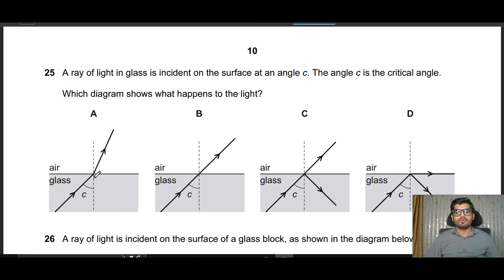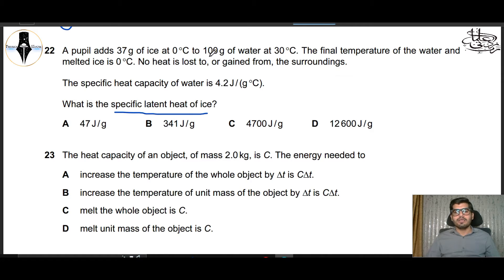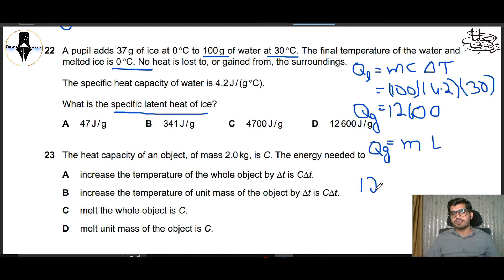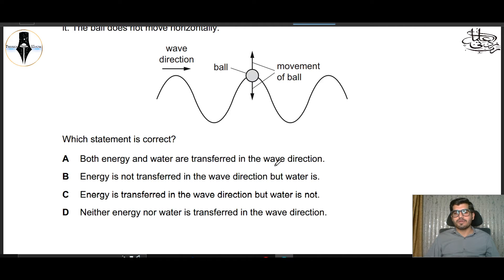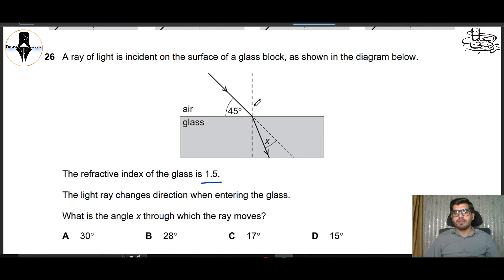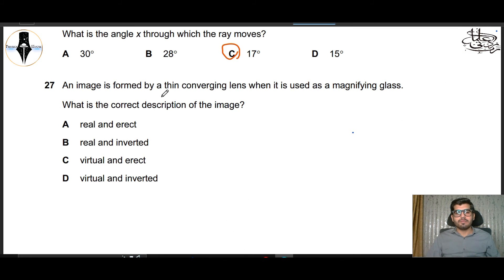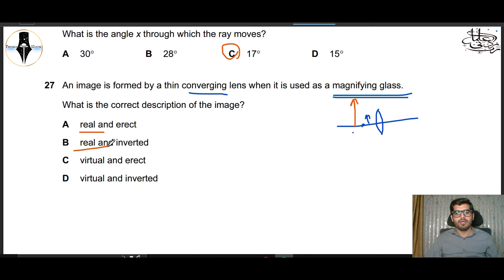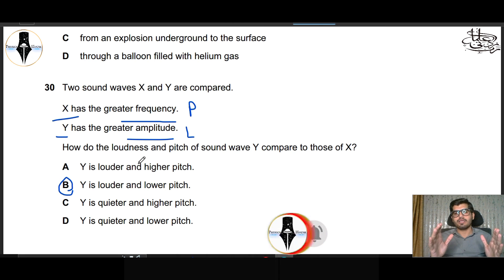Part 3 O Level Physics 2015 May/June Paper 1 V-2 | 5054_s15_qp_12 | Physics 5054 Past Paper Solution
In this video, I have explained the multiple choice questions from 21 to 30 of the physics 2015 may june paper 1 of O Level (GCE). So you will get the solution of O Level Physics 2015 May/June Paper 1 V-2 and this video contains only multiple choice questions from 21 to 30, so I named this Part 3. The Paper link is given below you can get it from google by searching this link
5054_s15_qp_12

👉 The chapters of this video are as follows:
0:00 Introduction of the video.
0:18 In a liquid, some energetic molecules break free from the surface even when the liquid is too cold for bubbles to form. What is the name of this process?
0:40 A pupil adds 37g of ice at 0°C to 100g of water at 30°C. The final temperature of the water and melted ice is 0°C. No heat is lost to, or gained from, the surroundings. The specific heat capacity of water is 4.2J /(g°C). What is the specific latent heat of ice?
3:19 The heat capacity of an object, of mass 2.0kg, is C. The energy needed to
3:48 A ball floating in a ripple tank begins to move vertically up and down as a wave passes beneath it. The ball does not move horizontally. Which statement is correct?
4:48 A ray of light in glass is incident on the surface at an angle c. The angle c is the critical angle. Which diagram shows what happens to the light?
5:33 A ray of light is incident on the surface of a glass block, as shown in the diagram below. The refractive index of the glass is 1.5. The light ray changes direction when entering the glass. What is the angle x through which the ray moves?
8:19 An image is formed by a thin converging lens when it is used as a magnifying glass. What is the correct description of the image?
9:09 Which component of the electromagnetic spectrum is used for television transmission from satellites?
9:23 In which situation do sound waves not travel?
9:45 Two sound waves X and Y are compared.
X has the greater frequency.
Y has the greater amplitude.
How do the loudness and pitch of sound wave Y compare to those of X?

An interactive methodology was applied to explain the topics. I approach the conceptual understanding of students so I explained the topic with daily life examples.
And this playlist is only for Physics 5054 Past Paper Solution so when you have to learn, open this playlist and you will get all videos with up-to-down arrangements.

Channel Description:
Welcome to Physics House,
The perfect destination for anyone looking to learn more about the fascinating world of physics! Our channel is dedicated to providing high-quality, educational content that makes physics accessible and engaging to students and enthusiasts alike.

🧾 From the fundamental principles of
📌 Mechanics
📌 Electromagnetism
📌 Thermodynamics
📌 Mysteries of quantum physics
📌 Astrophysics
📌 Relativity
We cover it all!

🧾 Our channel features a wide range of videos, including
📌 Motivation
📌Counselling
📌 Tutorials
📌 Experiments
📌 Demonstrations
📌 Lessons
All designed to help you understand the complex concepts of physics in a simple and intuitive way.

Whether you're a high school or university student, a teacher, or just someone who loves physics, we've got you covered. So, come join us on this exciting journey and let's explore the wonders of the universe together!

🙋‍♂️ You must ask anything in the comment section. We'll try to answer you as soon as possible.

.| Thanks |.
physics 5054
O Level Physics 2015 May/June Paper 1 V-2
5054_s15_qp_12
o level physics 2015
o level physics may june 2015 12
o level physics 2015 june p12
physics 2015 paper 1
o level physics 2015 may june paper 1
physics o level may june 2015 p12
physics o level past paper solved
2015 june physics paper 1
2015 may june paper 1
2015 physics may june p12
physics 5054 p12
june 2015 physics paper 1
physics 2015 june p12